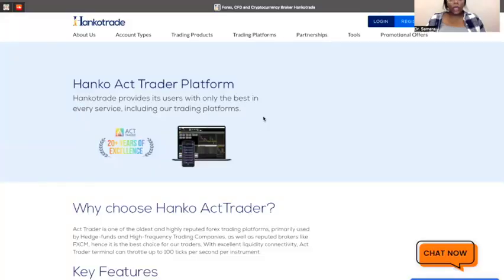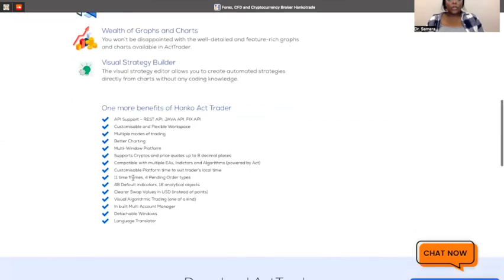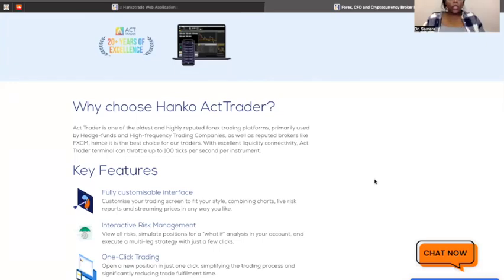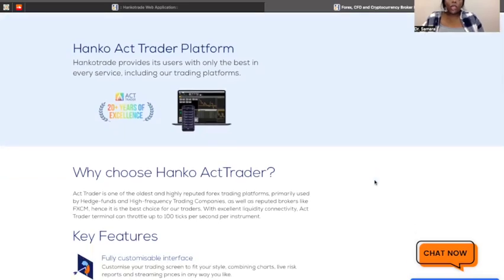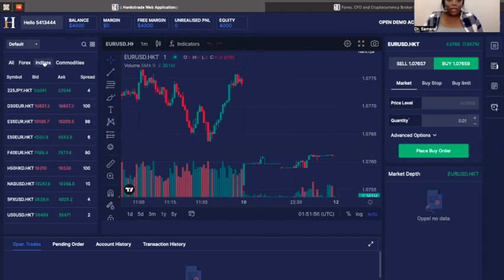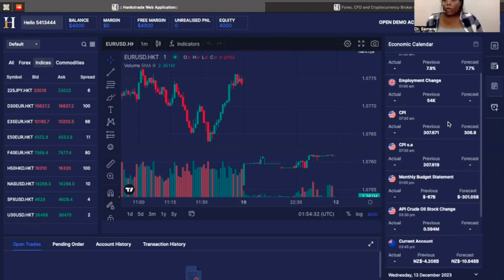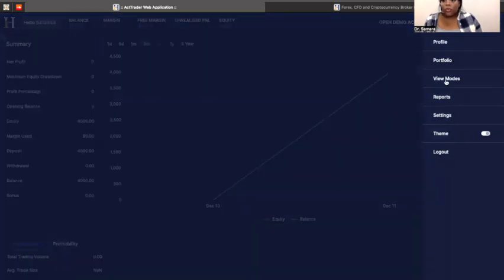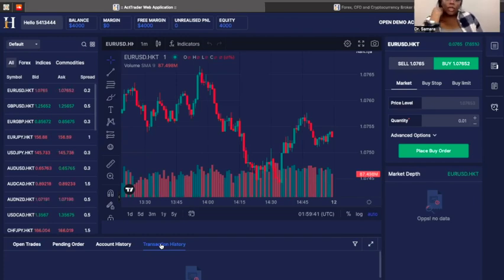Is ACT Trader Platform Worth It?!? | Hankotrade IN-HOUSE Trading Platform Review | 2023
Baby Princess Registry:

My name is Samara and I am a Doctor of Pharmacy in Houston, Texas. My channel consists of different content such as hair tutorials, pharmacy, and other relatable topics!